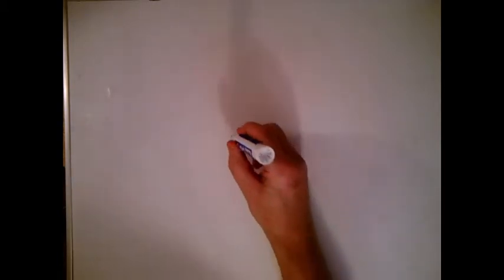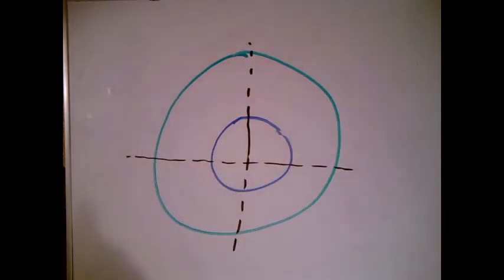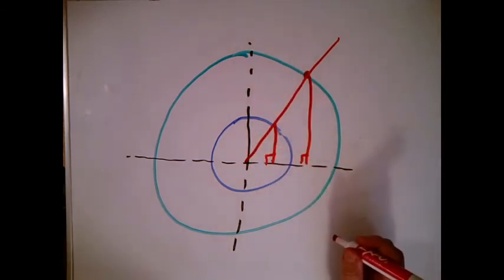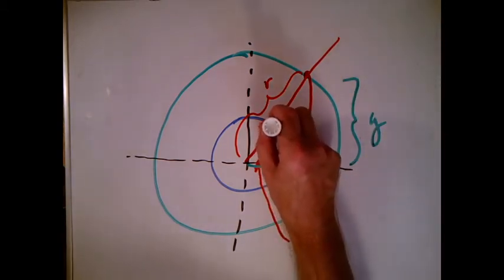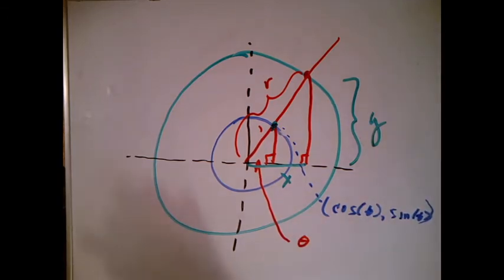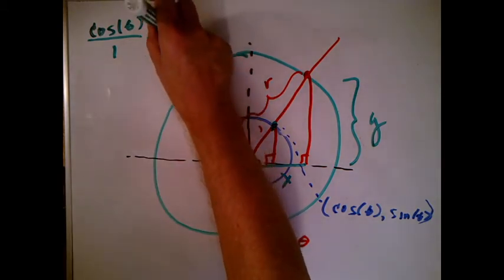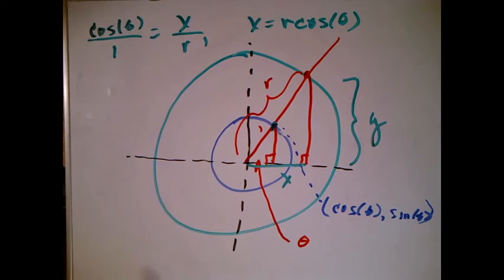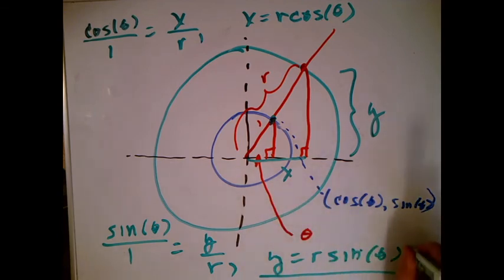FindingCoordinatesOnACircleOfRadius r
Finding the x- and y-coordinates of points on a circle of radius r